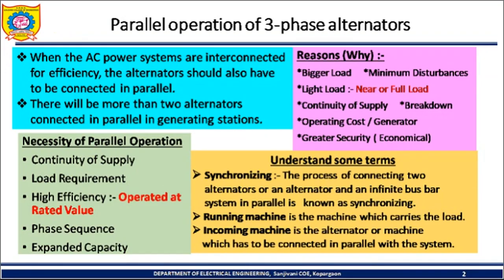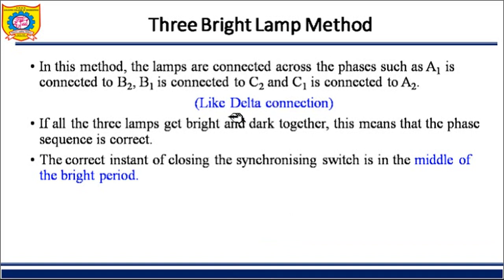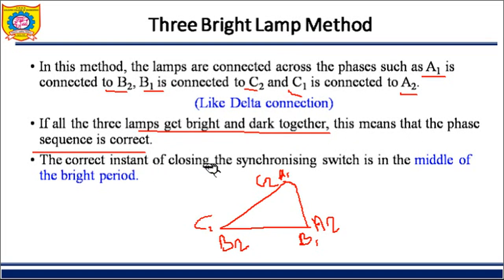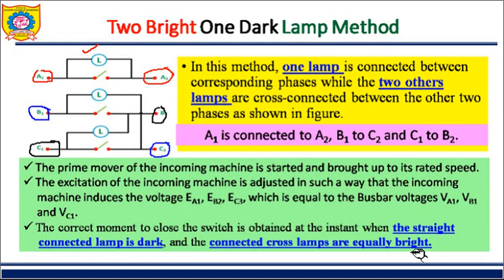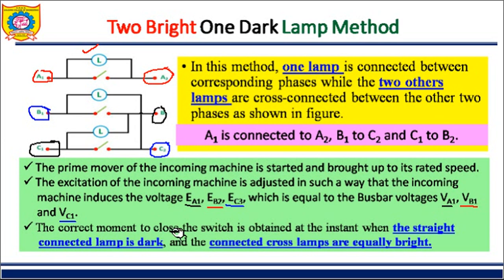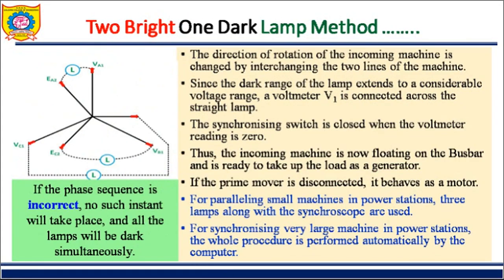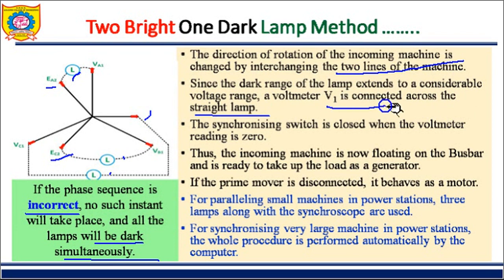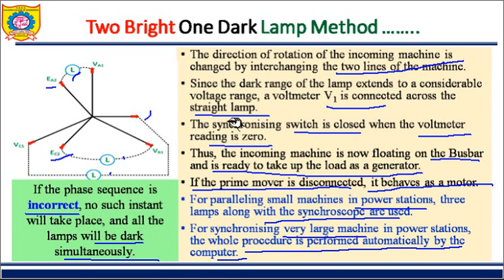Three lamp method and one dark two bright lamp methods